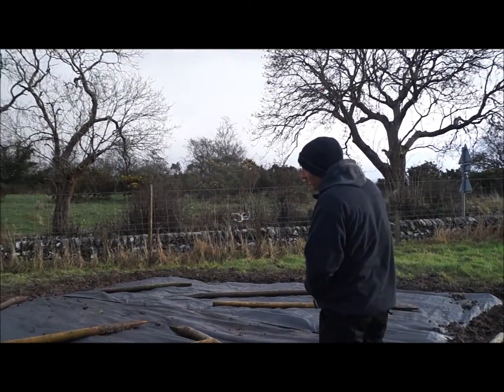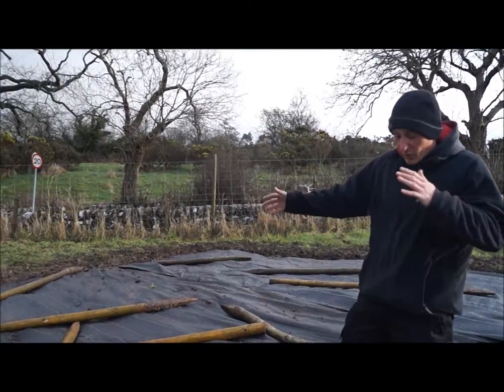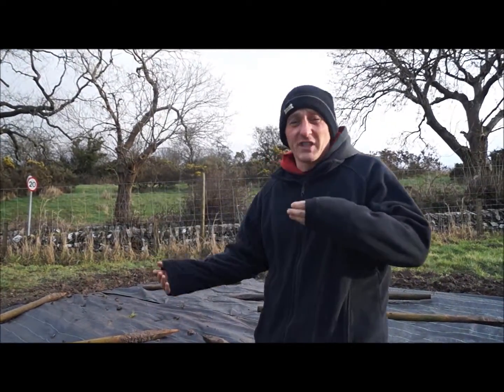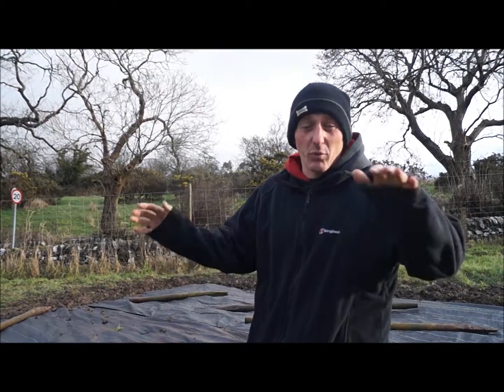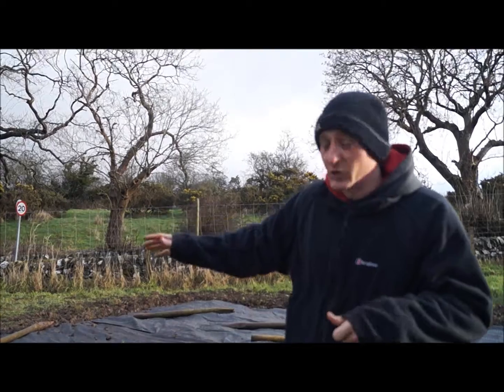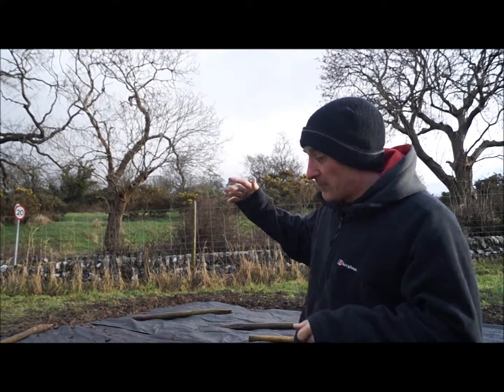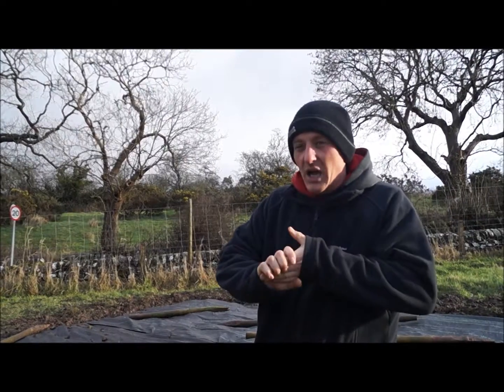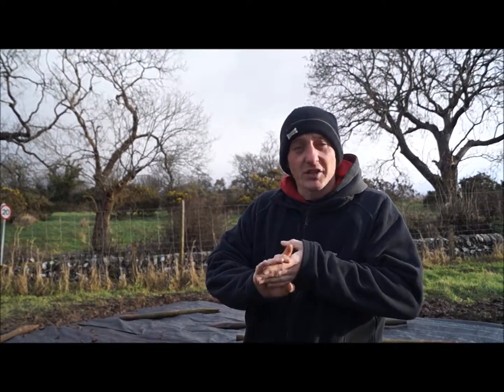Bute Produce Heritage Corner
Ronnie Armstrong talks about preparing the ground for organic seeds and heritage varieties.